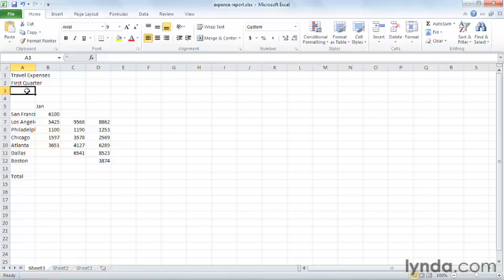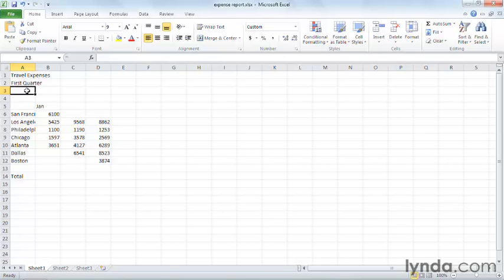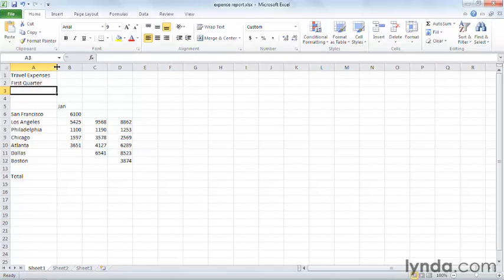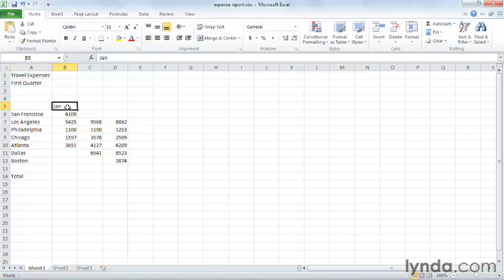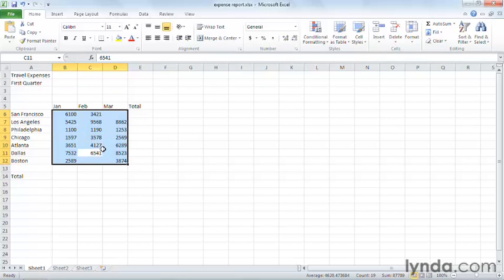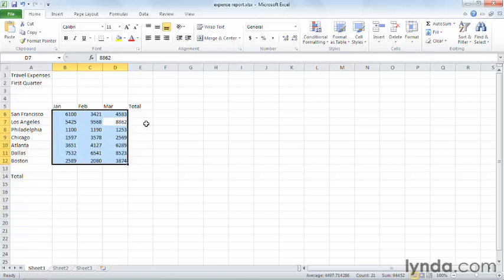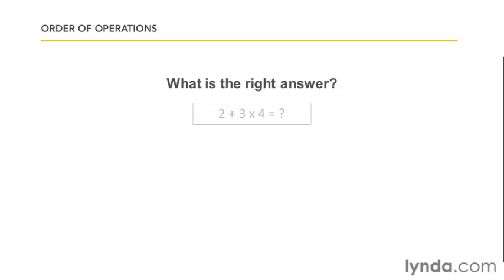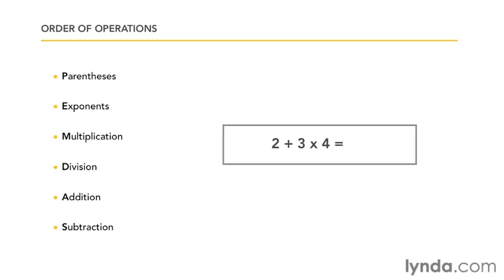14 Entering data in a worksheet from the Course Excel 2010 Essential Training